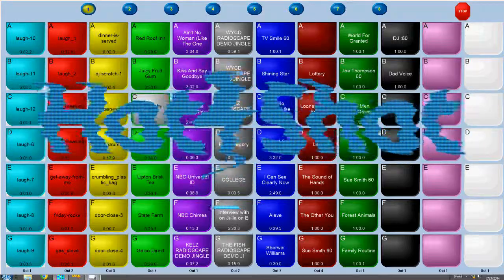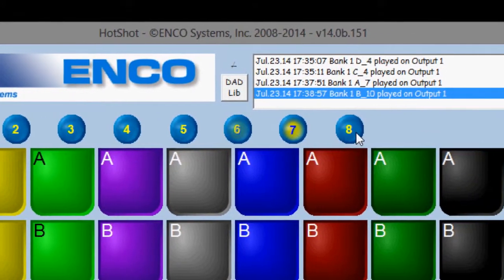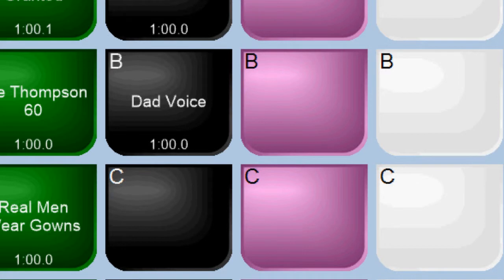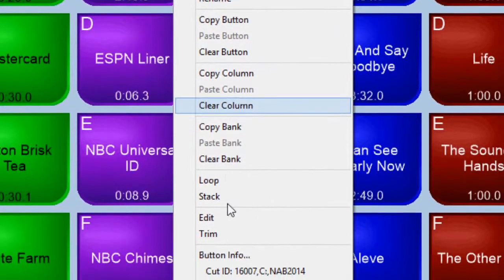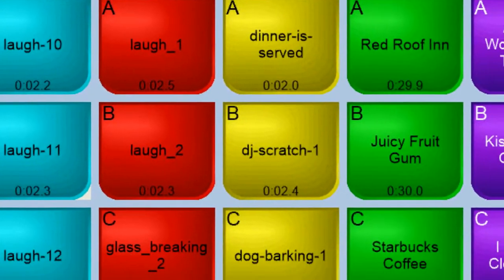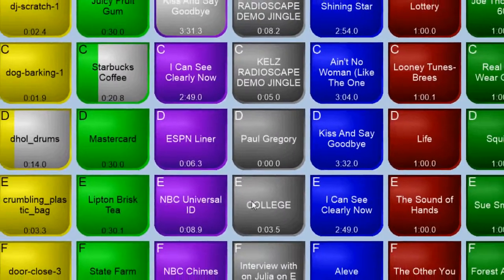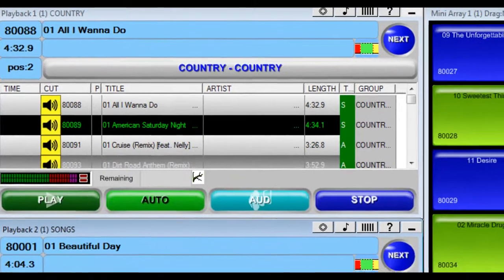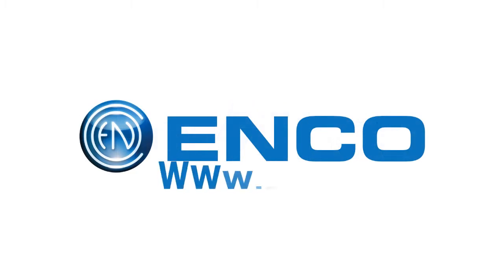HotShot Instant Audio Playback Device by ENCO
HotShot is a quick to learn, easy to use and flexible "Button Box" Audio Player for any broadcast application.  Available in Stereo or Surround Sound and controllable via mouse, touch screen, or an 80 button controller.

HotShot is capable of playing as many as four streams each from
four outputs for a total of 16 audio files playing at the same
time! Outputs are assignable by column and displayed on the
screen. HotShot supports ‘drag and drop’ or playing audio files
directly from any folder of your PC: local drive, thumb drive,
CD/DVD, portable hard drive or network drive. HotShot supports
uncompressed PCM or MPEG2/MP3 compressed stereo and mono audio files, plus as an available option, wave format extensible interleaved multi-channel files for surround output.

HotShot is the ‘button box’ appliance that is ready for today’s control rooms, audio suites and broadcast trucks. It’s the
perfect combination of solid hardware and reliable software that delivers both ease of use and real value. Take your best
shot, with HotShot!